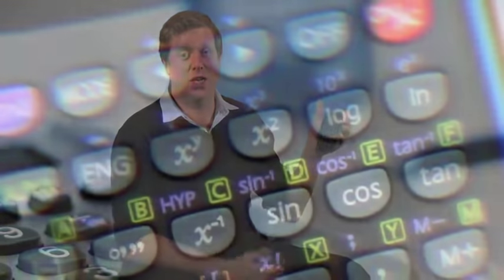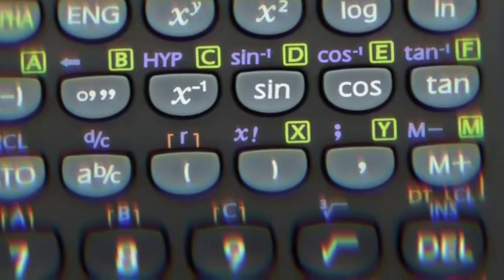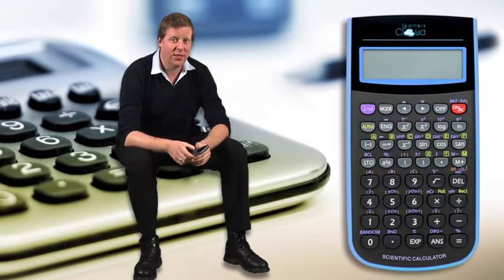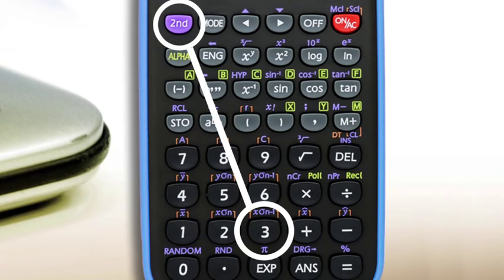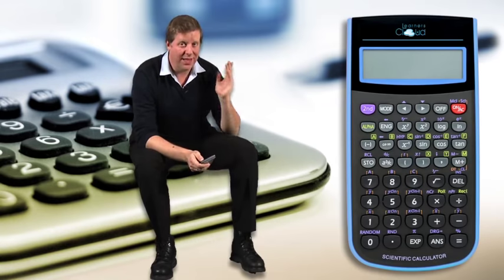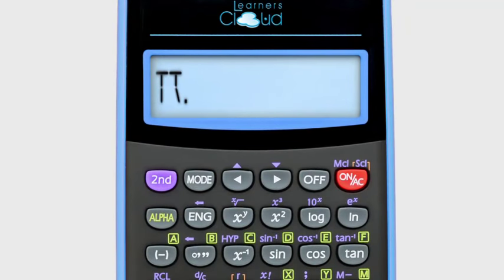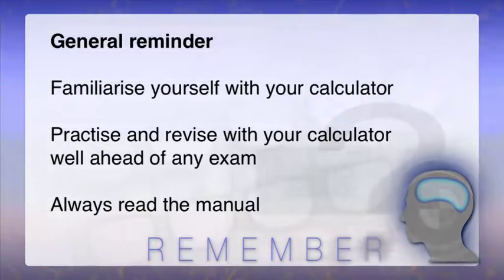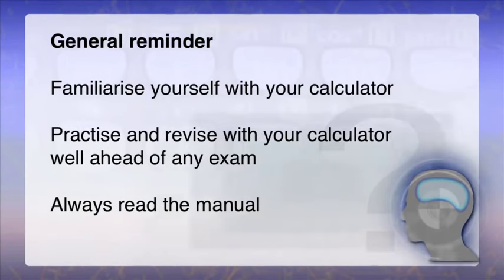How to use a Scientific Calculator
Want to know how to use your scientific calculator?
We thought this might be useful - here's an an easy-to-follow step by step guide.

All you need to do is watch, listen and learn.

to see how our unique GCSE Tutor Videos & Apps could help you improve your grades within a month!